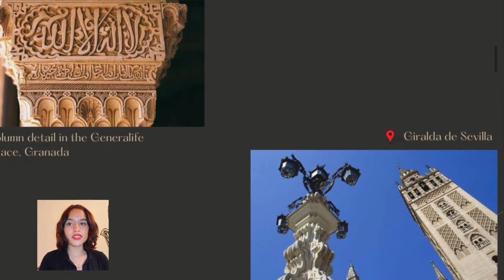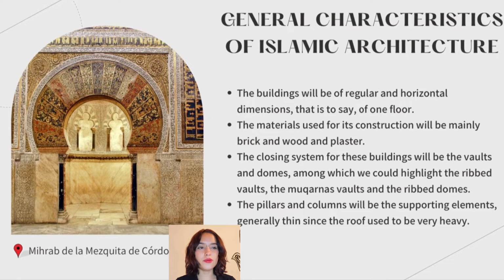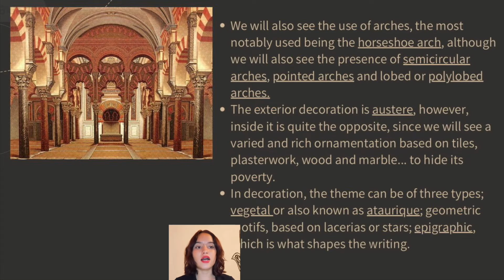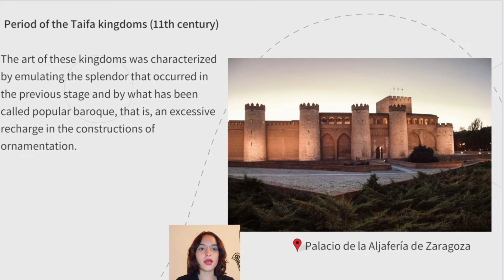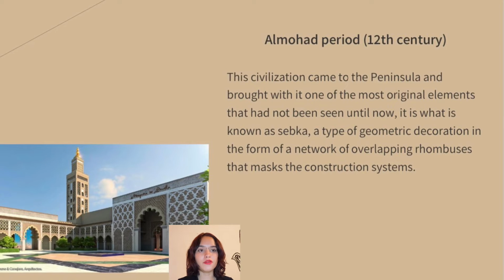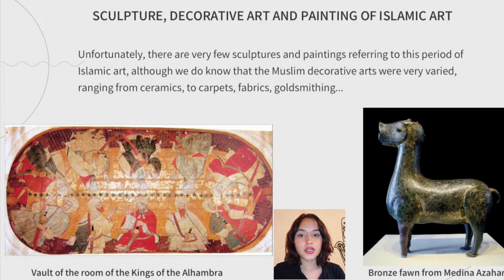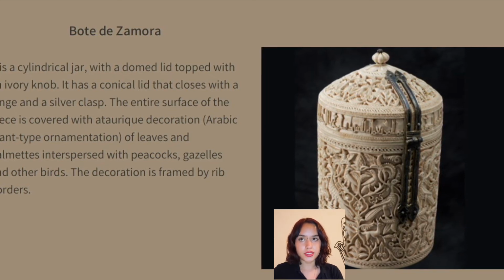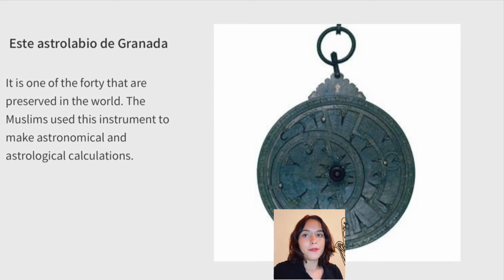Islamic Art in Spain